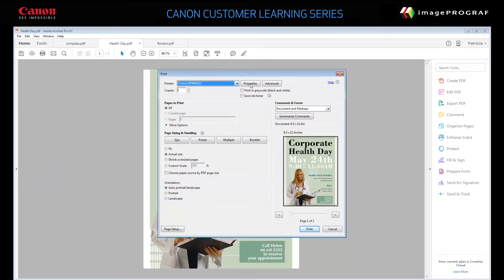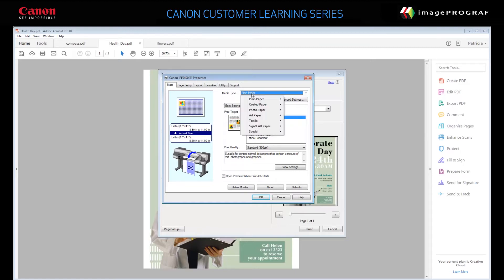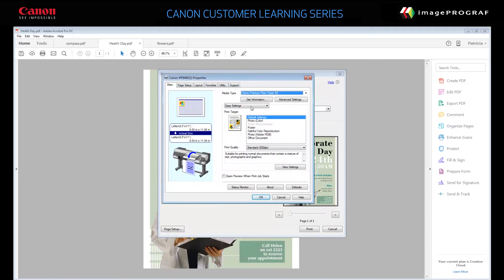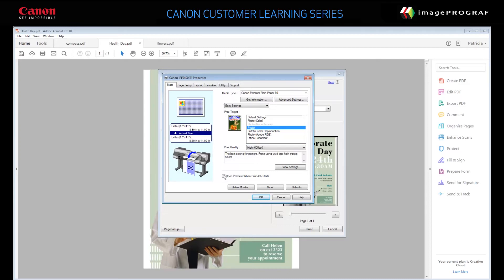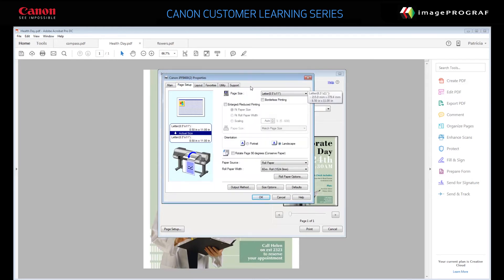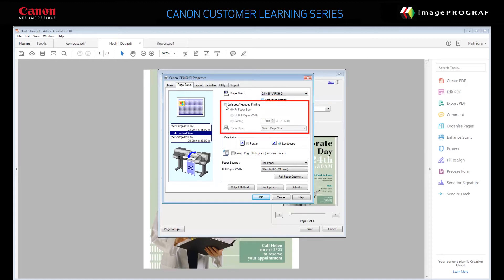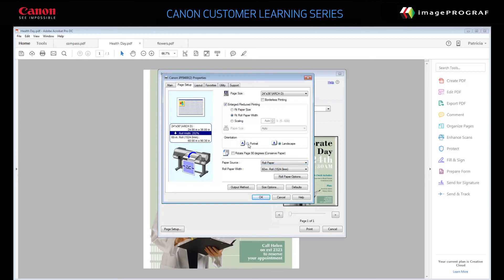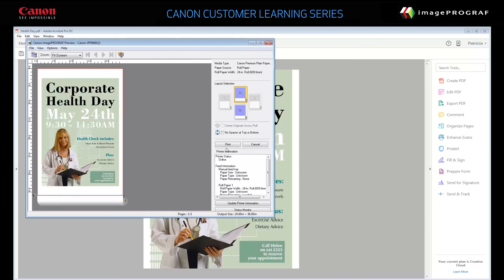How to Print a Poster from a PDF File using the imagePROGRAF Printer Driver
Learn how to quicly produce a poster from a PDF file.